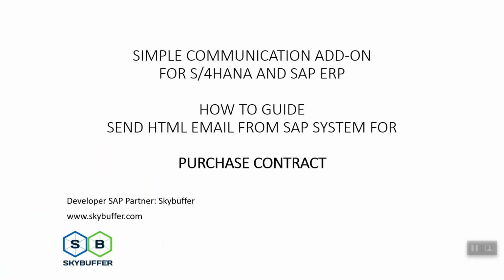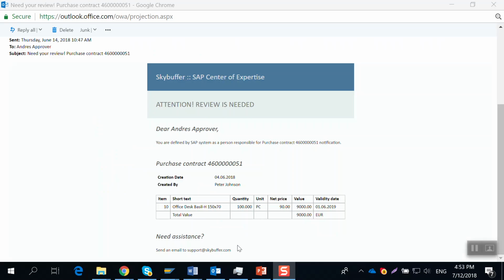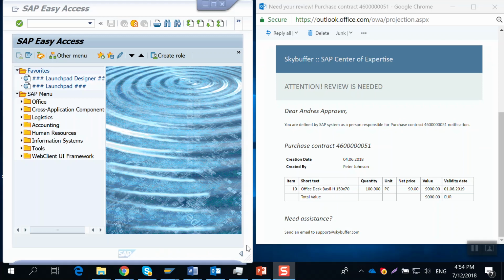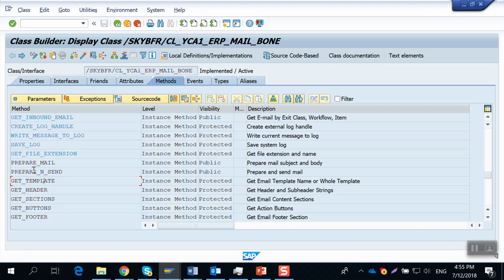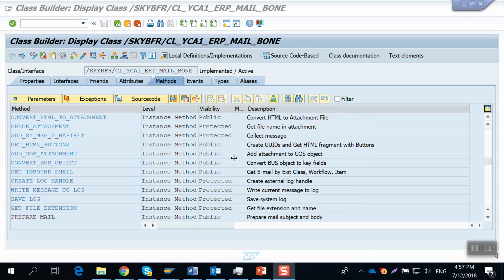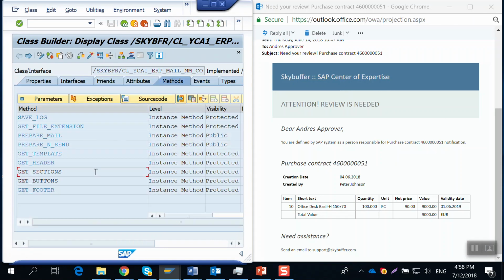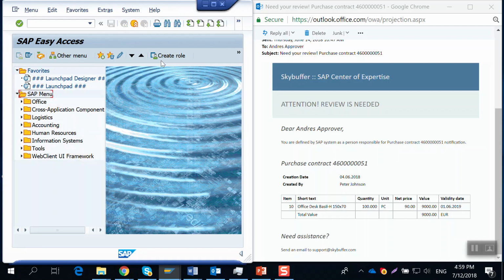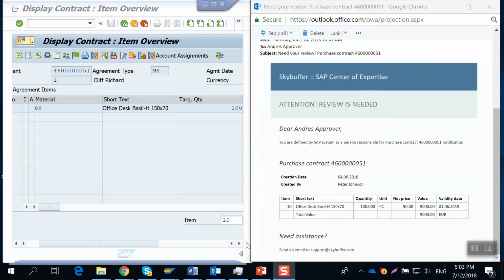Purchase Contract Alert / Notification Emails via Skybuffer Simple Communication Add-On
Skybuffer Add-On enables you to generate automatic background alerts and send them as notification emails for Purchase Contract directly from SAP On Premise system